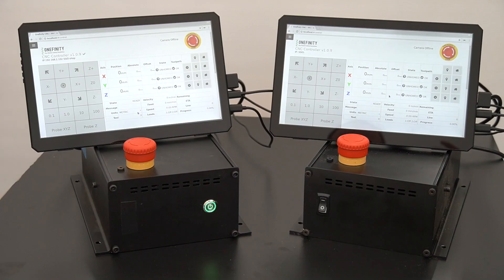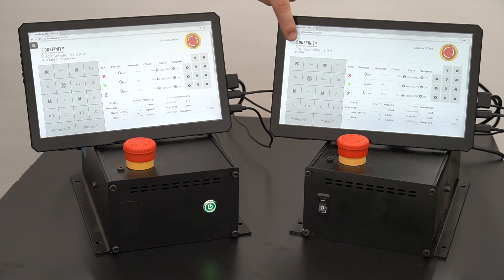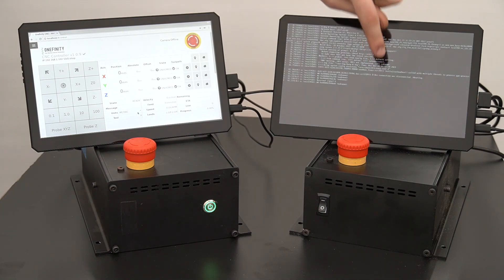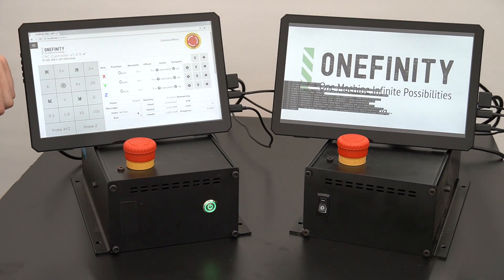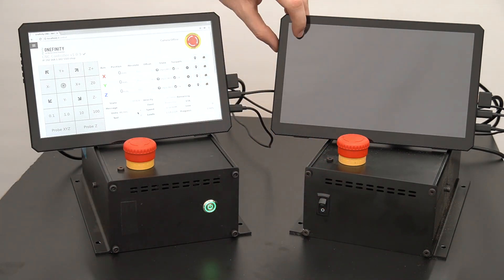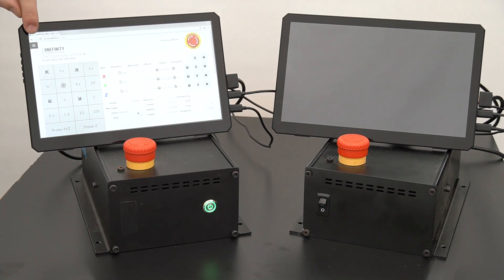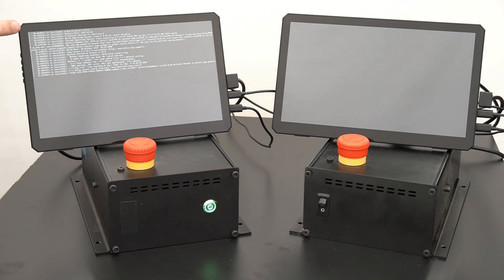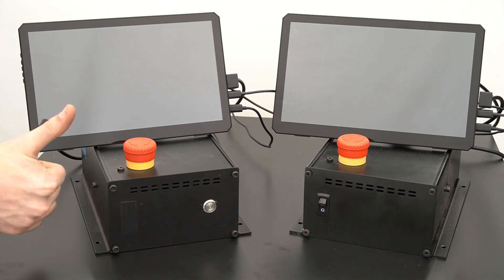Proper Shutdown on the Onefinity CNC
How to properly shut down the Onefinity CNC controller with both the rocker switch and push button versions.